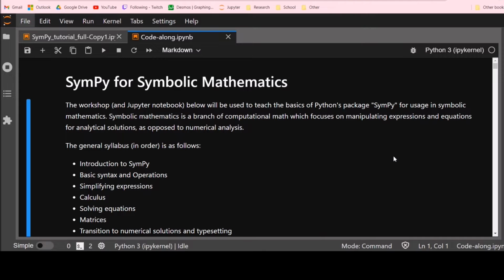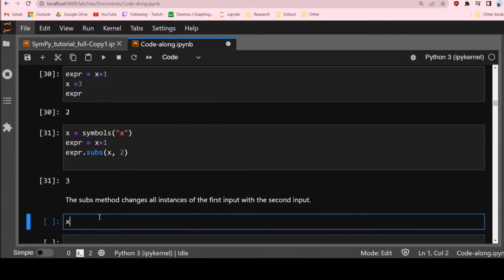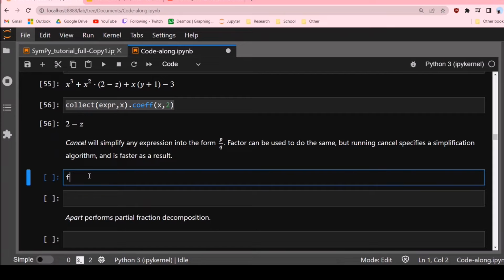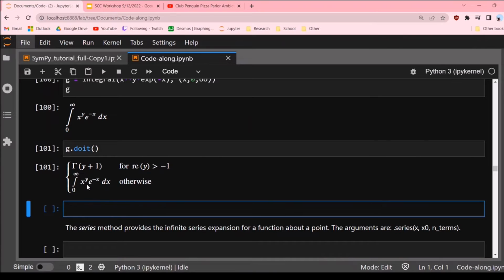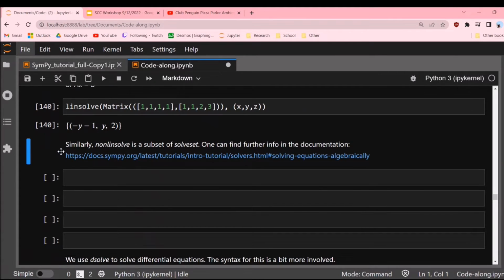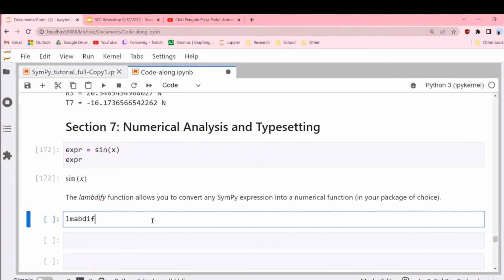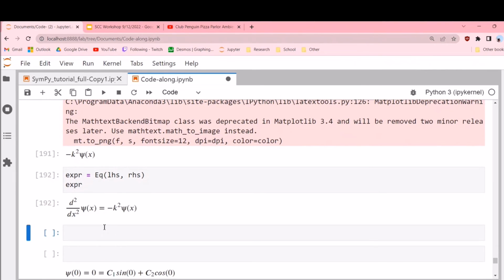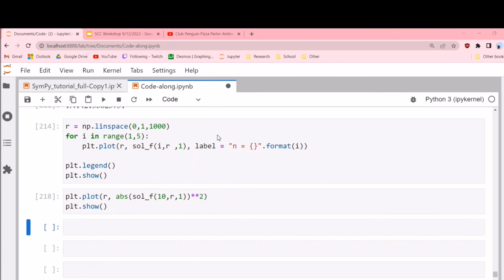SymPy Tutorial/Workshop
Workshop for the Scientific Computing Club @ UTD.

Presenter is yours truly! All done through Anaconda's JupyterLab